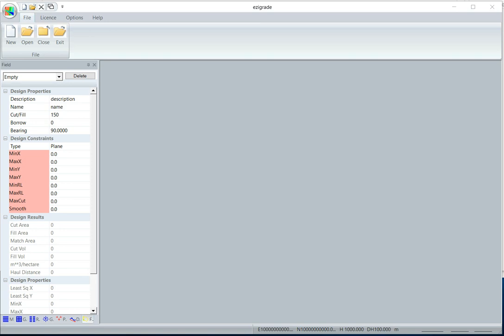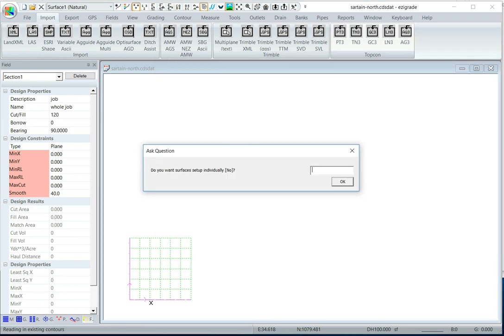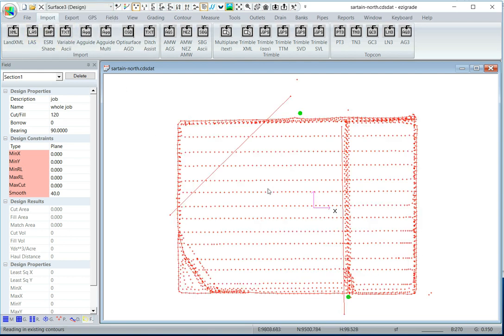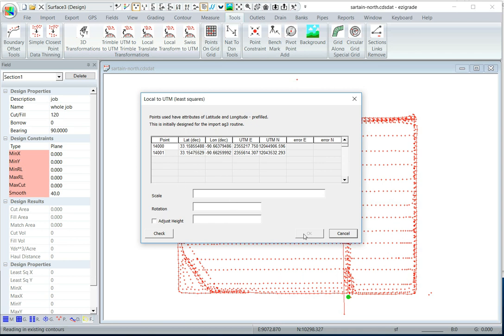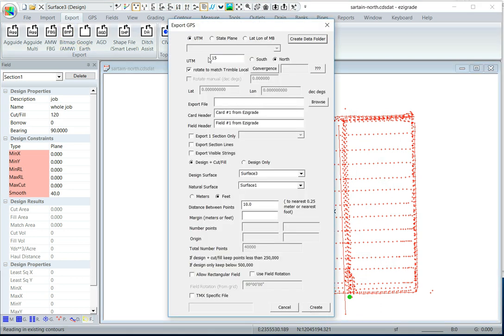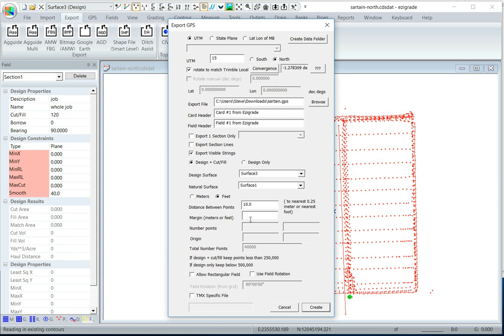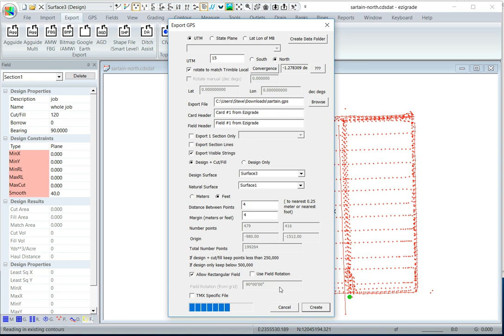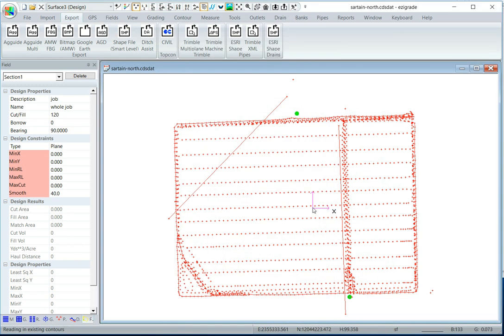ag3 to fl2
Convert Topcon AG3 file to Trimble FL2 file.